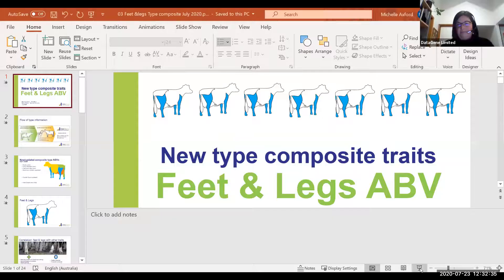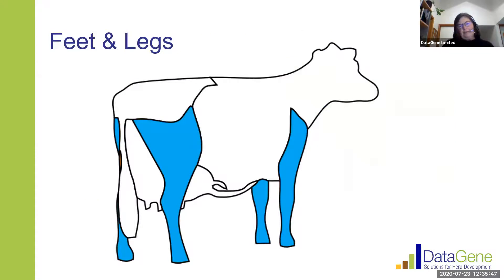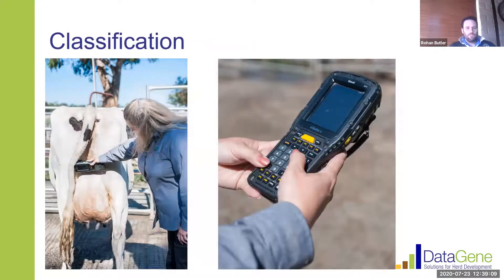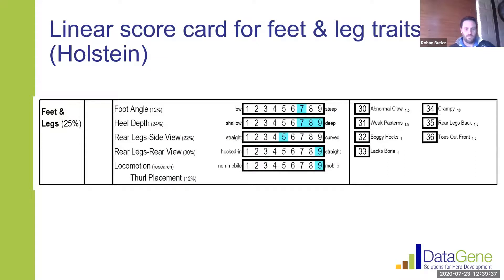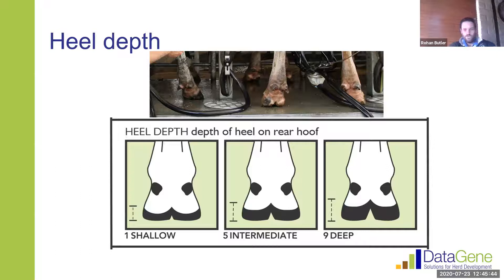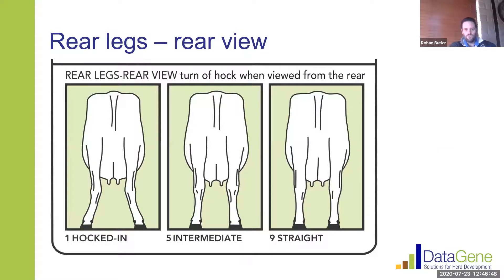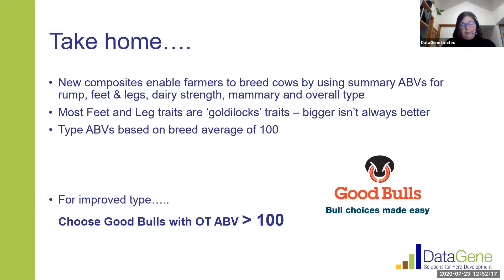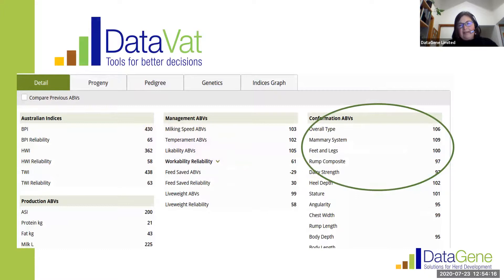Breeding Briefs: webinar series - Feet & Legs ABV